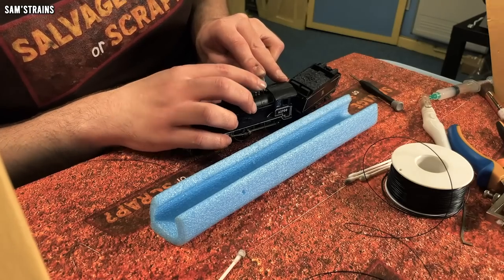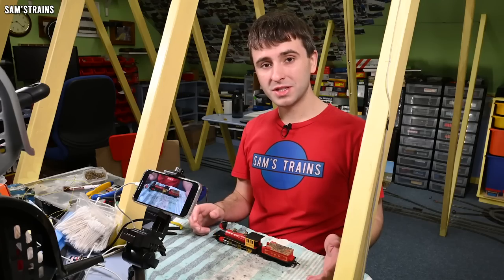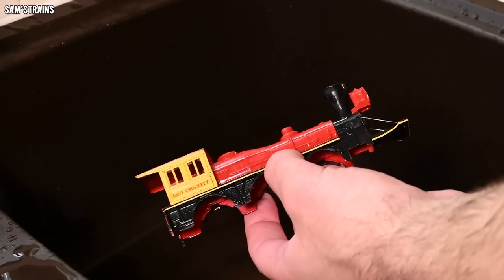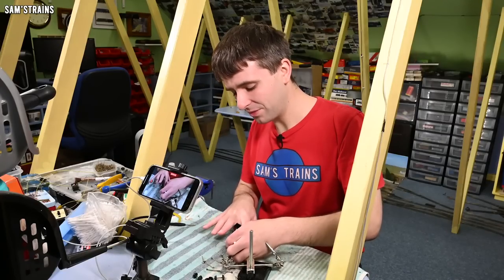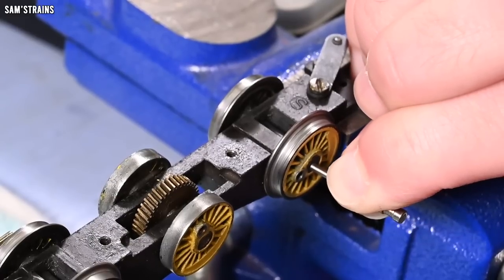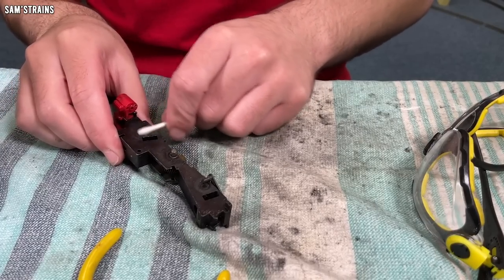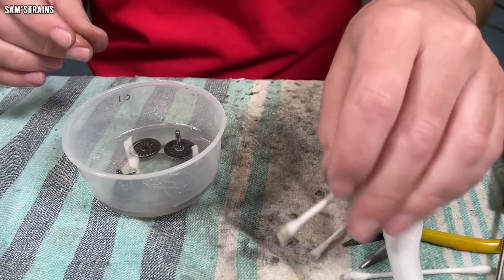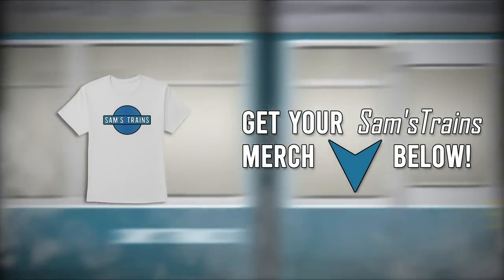Rare Tri-ang Davy Crockett Loco Restoration | Can I Make It Like New?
Today I began the full restoration of a vintage Tri-ang Davy Crockett steam train, in an attempt to make it look as good as new again!

0:00 Intro
1:46 The Problems
2:51 New Cowcatcher
3:48 Loco Disassembly
5:48 Body Wash
8:02 Polishing Metalwork
12:36 Terrifying Wheel Removal
16:56 Chassis Cleaning
17:26 Motor Restoration
19:47 Wheel Paint Removal
21:28 Making New Parts
22:30 What's Next?